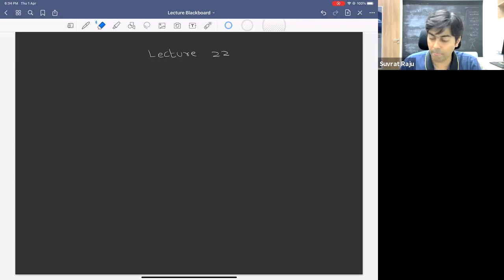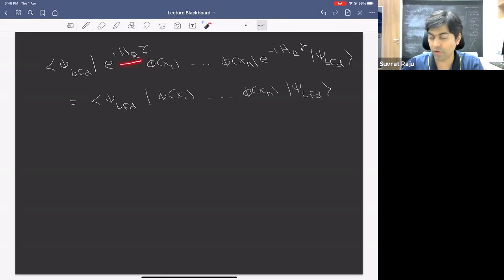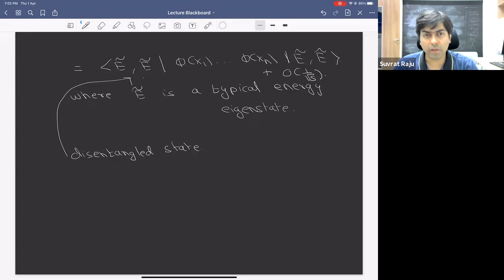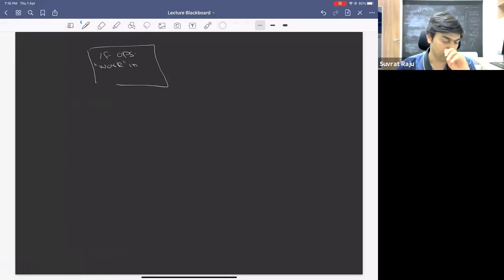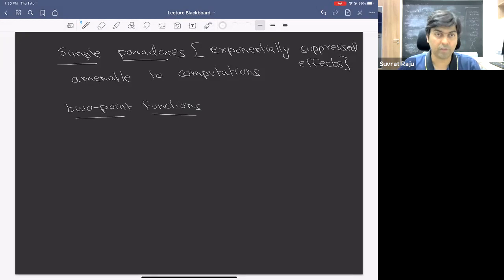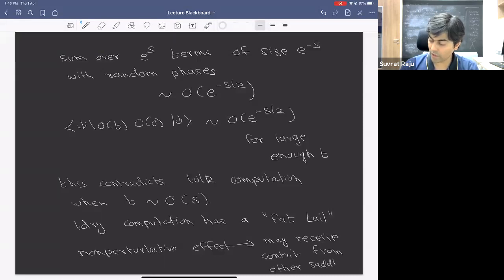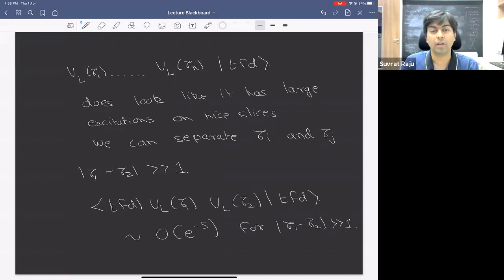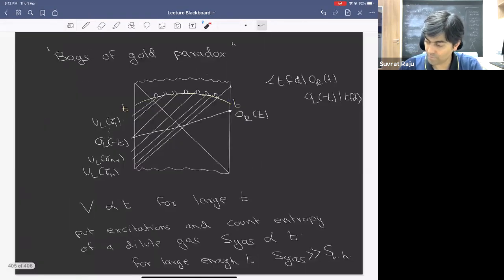Lecture 22: Paradoxes with the eternal black hole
ICTS course PHY-412.5 (January -- April 2021)
Instructor: Suvrat Raju

In this lecture, we showed that if one assumes that (a) degrees of freedom in the black hole interior are described by the same operators in the thermofield doubled state and states related to it by simple Hamiltonian evolution (b) disentangled states are not connected by a wormhole, then one can extend the paradoxes that we found for large black holes to the eternal black hole.

So even the seemingly well-understood duality between the eternal black hole and the thermofield doubled state has a subtlety when we try and map bulk degrees of freedom in the black-hole interior to boundary degrees of freedom.

In the last part of the lecture, we then discussed some additional paradoxes about large black holes. These have to do with exponentially suppressed effects. We also discussed a simple version of the "bags of gold" paradox, and its resolution via exponentially small corrections to the inner-product.